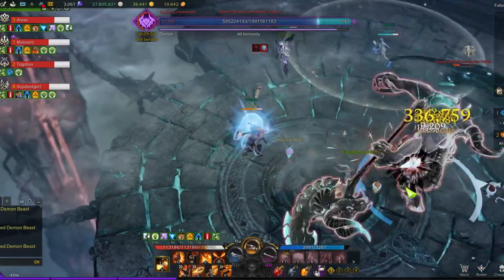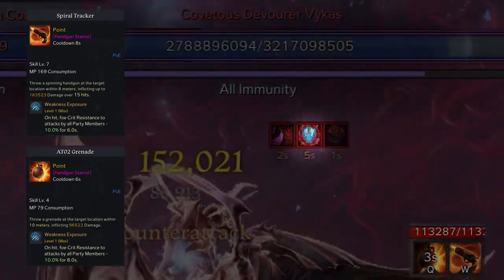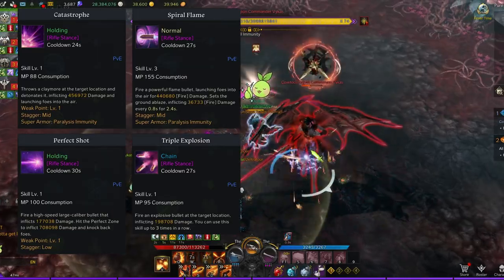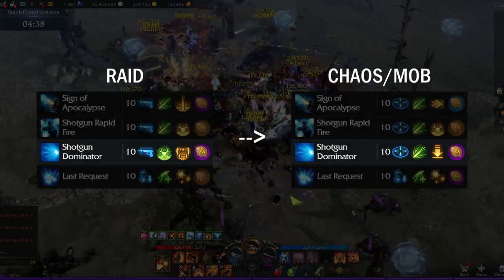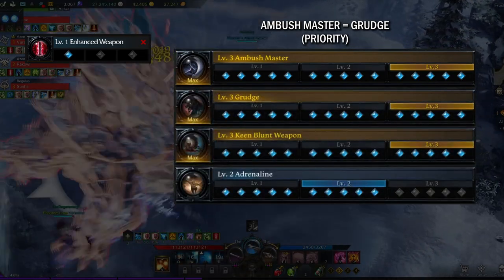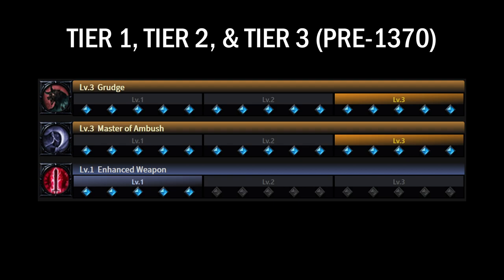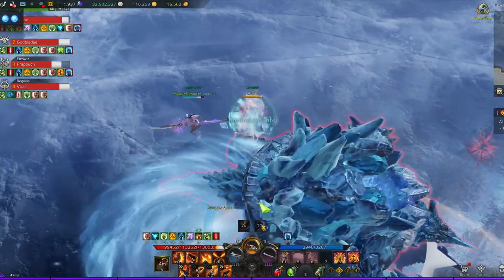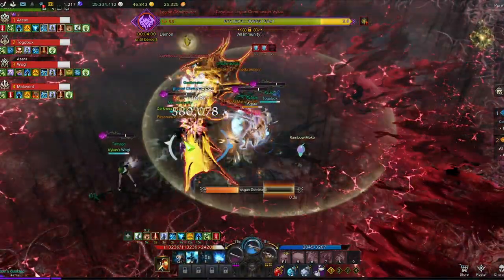A Comprehensive Enhanced Weapon Deadeye Guide | LOST ARK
8/16/2023 UPDATE:
As of this date, the class has had quite a few changes and I currently do not plan on updating this guide. I'd recommend checking out the Deadeye community guide instead:

Inspired by Saint's Sorc Crash Course Guide.
Courtesy to Maxroll and loa-todo for Tripods, Card Set, and Engraving pics.

⌚ Timestamps:
00:00 Intro
00:27 General Overview
01:39 Party Synergy
01:58 Handgun Stance (Skills)
03:14 Shotgun Stance (Skills)
04:17 Rifle Stance (Skills)
04:41 Tripods
06:21 Awakening
06:45 Skills, Tripods, Runes (Raid)
06:56 Skills, Tripods, Runes (Chaos/Mobbing)
07:27 Combat Stats
08:53 Engravings
12:41 Gems
12:53 Card Set
13:10 Rotations
14:14 Movement Skills
16:01 Outro